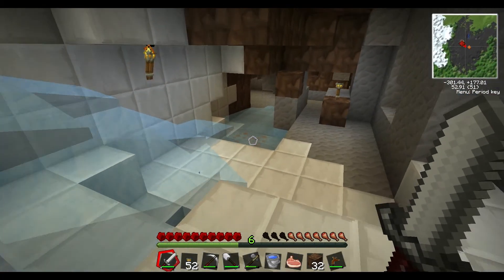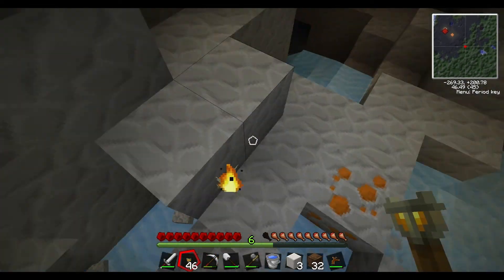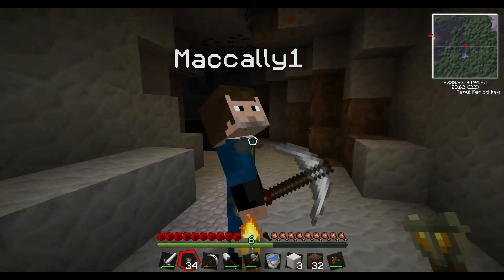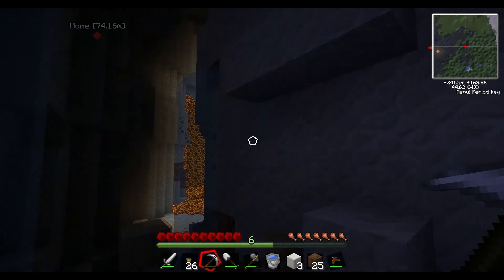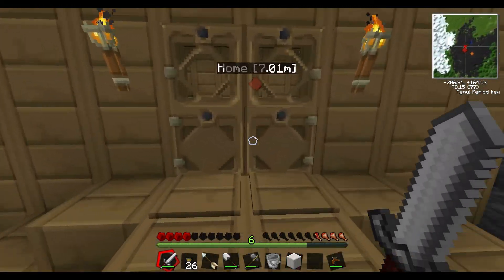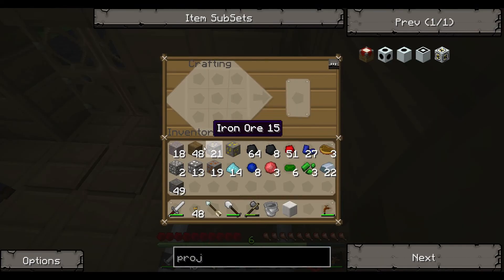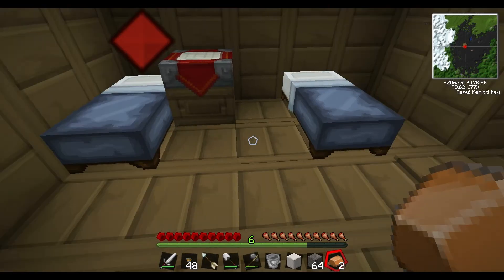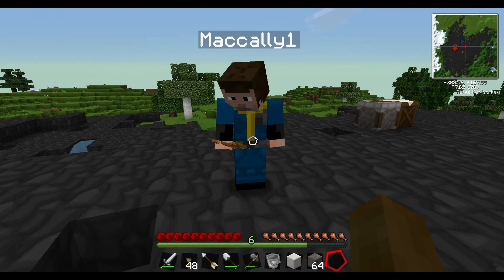Powerupcast Tekkit Classic Let's play episode 3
In this series we play tekkit until we make a fully automatic warehouse!

Minecraft is copyright Mojang.